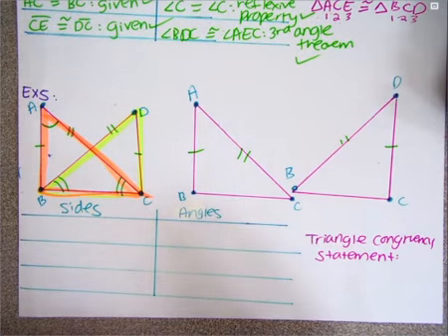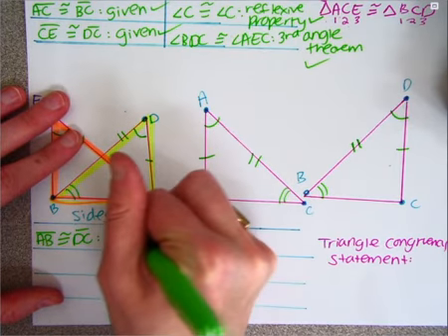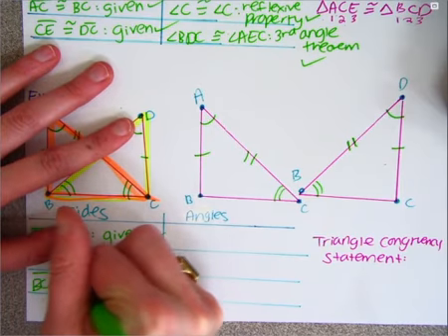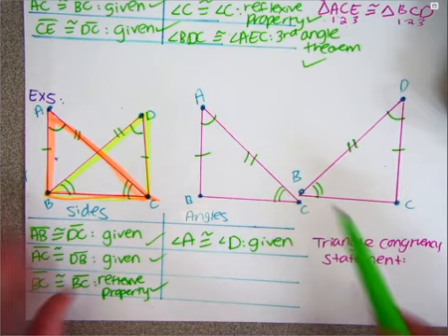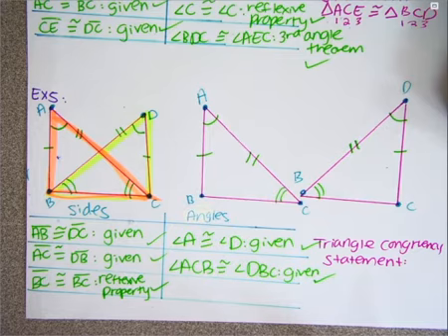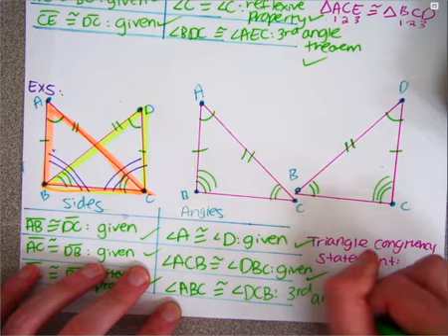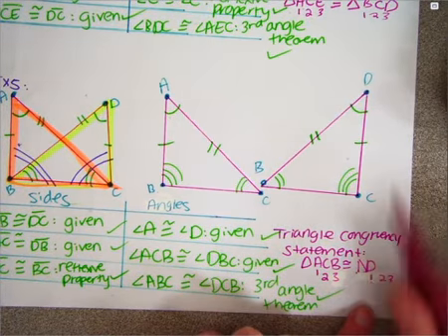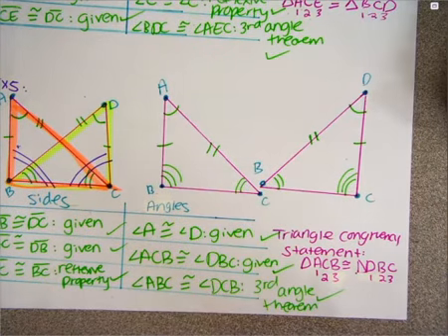Congruent Figrues Ex 5 Part 2